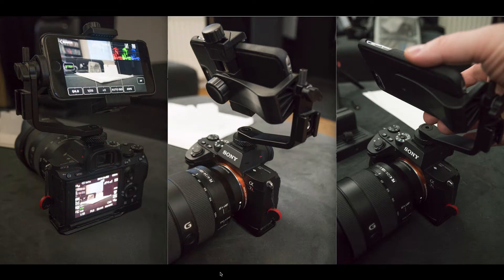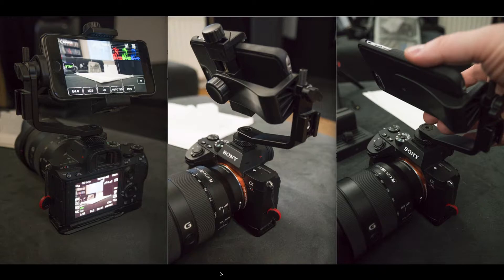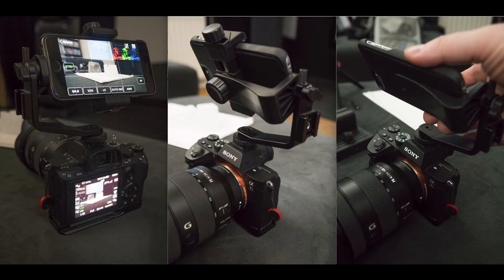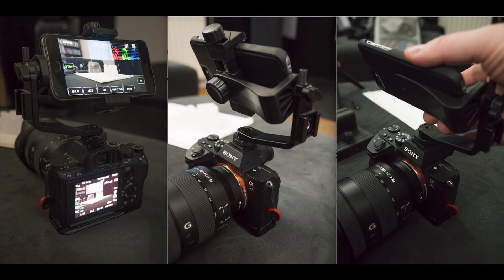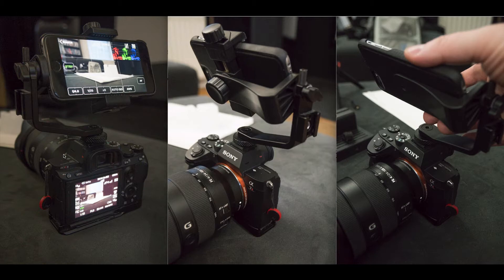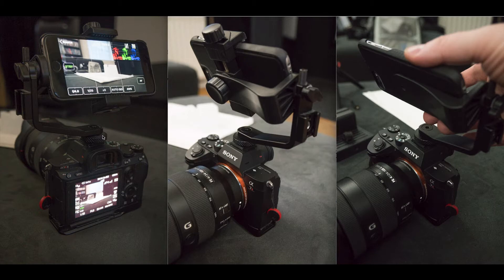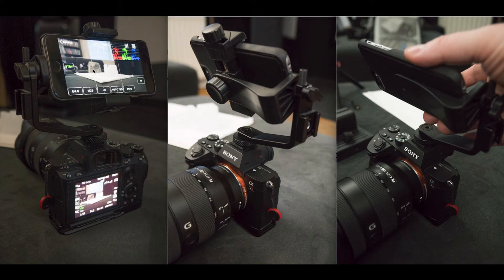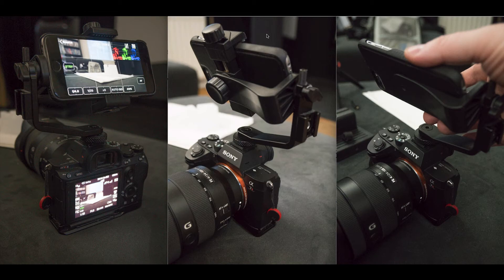external monitor for sony using your phone and a 'arm'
arm (resused one from smallHD focus), still looking for cheaper
app 'field monitor' for iOS
clamp : cheapass 8 euro part from amazon, easy to find
iphone case : same from amazon 8 euro.

See my other videos on fieldmonitor on multiple uses.